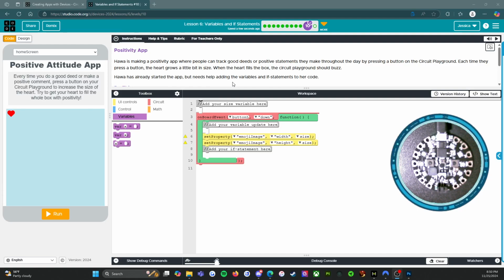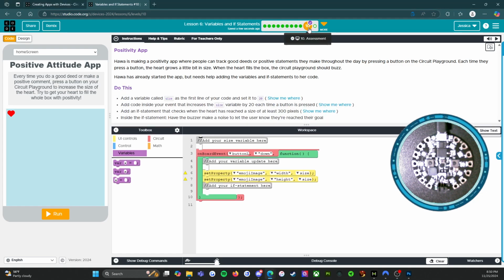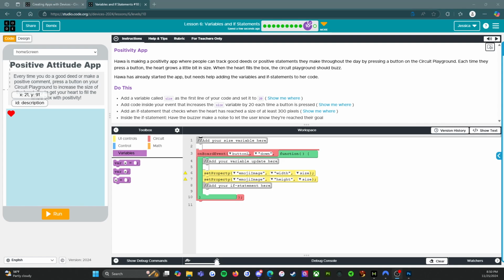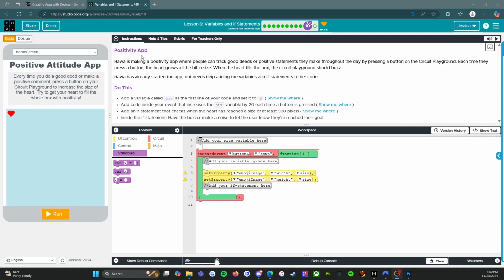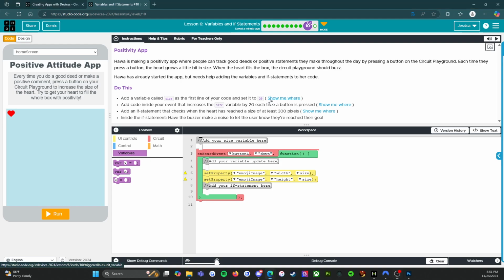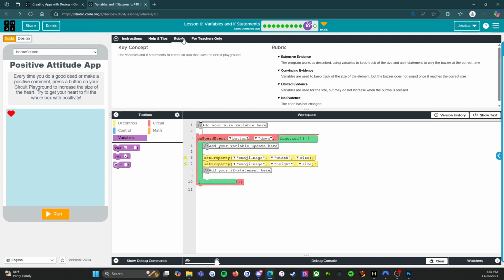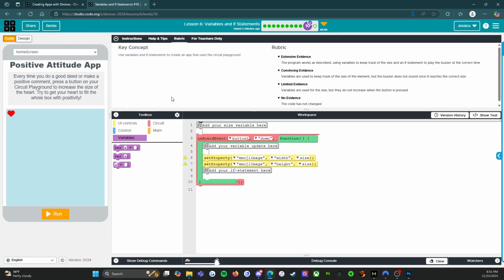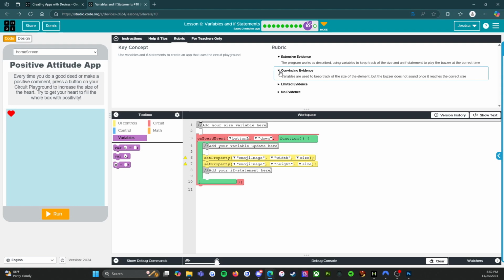Creating Apps with Devices - Circuit Playground: Lesson 6: Variables and If-Statements: Level 10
This video covers Code.org - Creating Apps with Devices - Circuit Playground: Lesson 6: Variables and If-Statements: Level 10